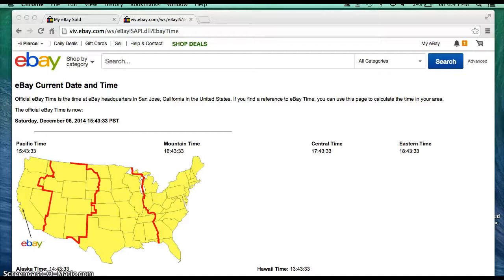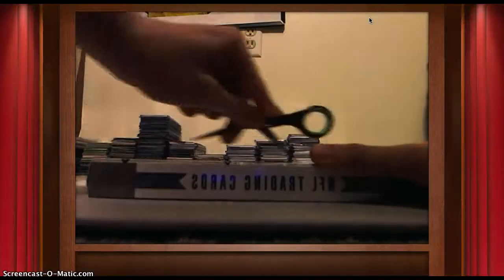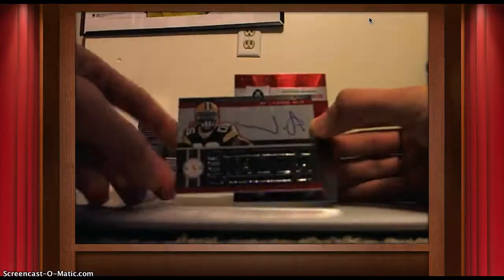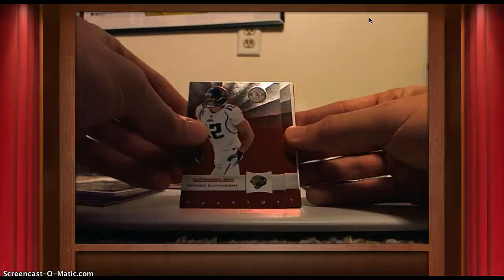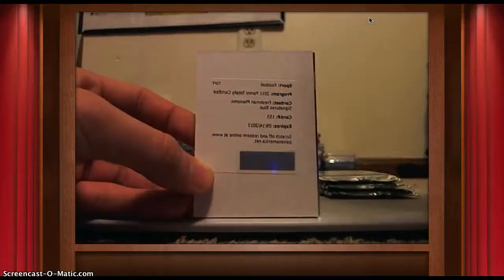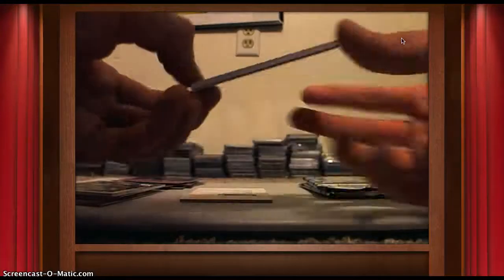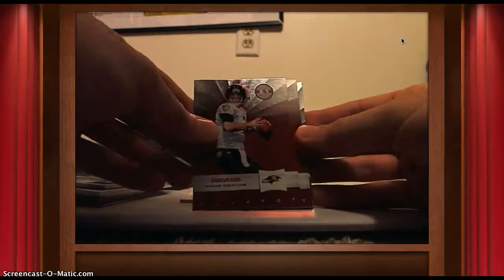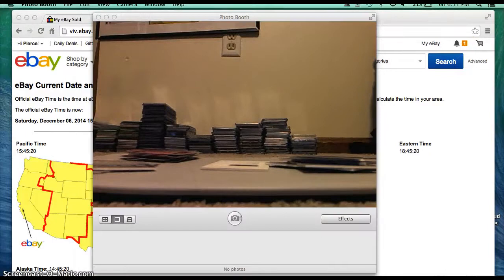2011 Panini Totally Certified Fooball Box Break #260